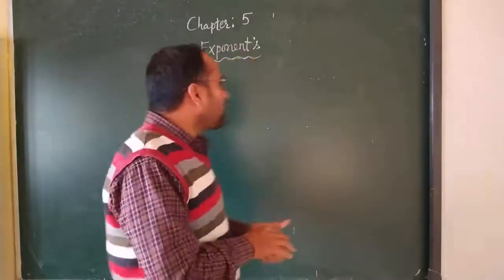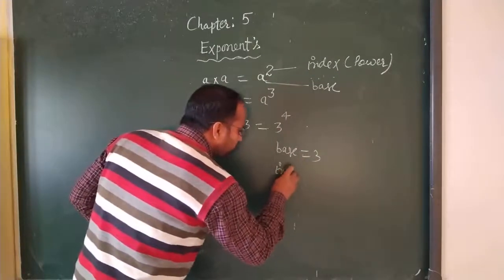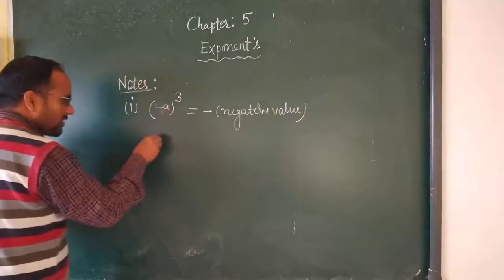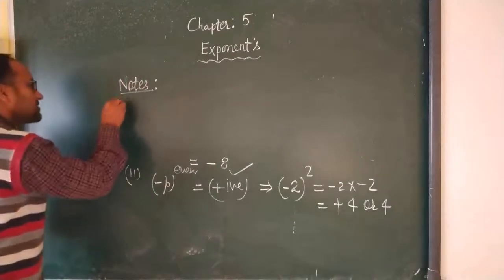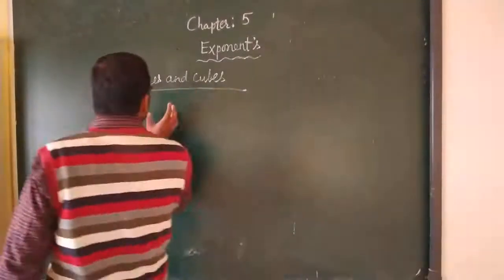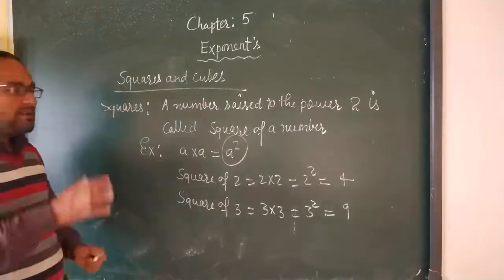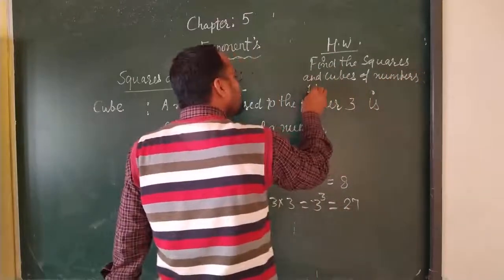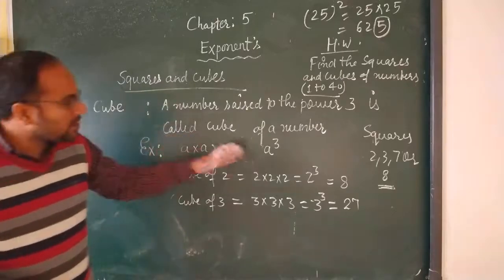Chapter : 5 Exponents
Definition of exponent and some properties.